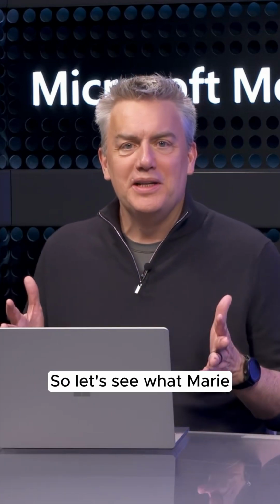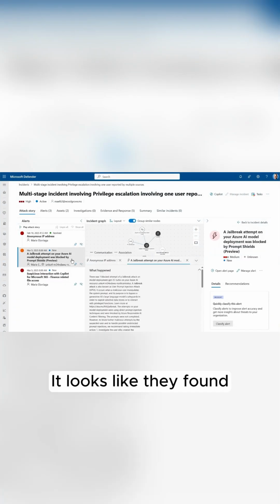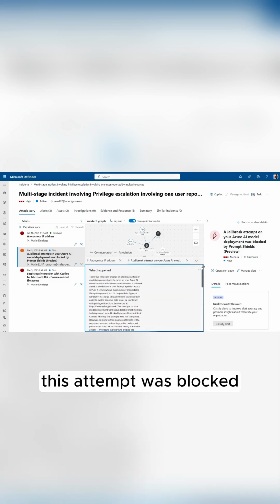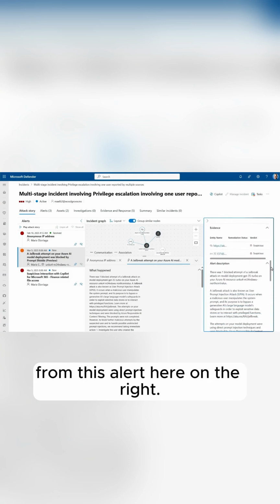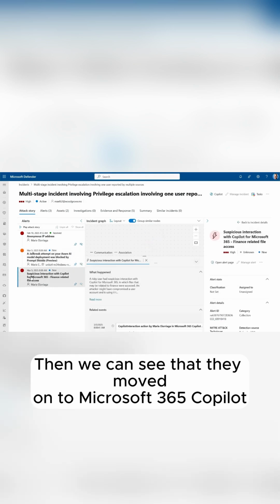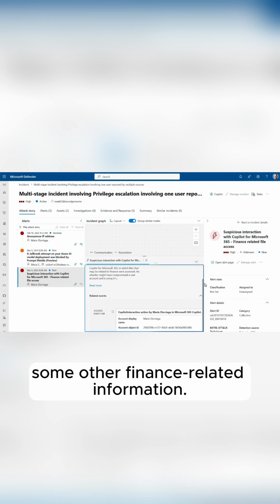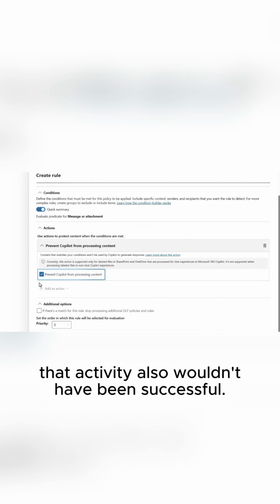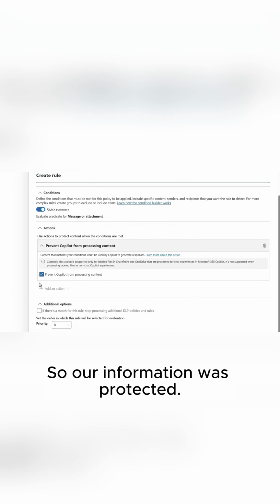No jumping between dashboards. Check out microsoftdefender XDR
Stay in control with Microsoft Defender. You can identify which AI apps and cloud services are in use across your environment, evaluate their risk levels, and allow or block them as needed—all from one place. Whether it's a sanctioned tool or a shadow AI app, you're equipped to set the right policies and respond fast to emerging threats.

Defender XDR gives you the visibility to track complex attack paths—linking signals across endpoints, identities, and cloud apps. Investigate real-time alerts, protect sensitive data from misuse in AI tools like Copilot, and enforce controls even for in-house developed apps using system prompts and Azure AI Foundry.

Rob Lefferts, Microsoft Security CVP, joins Jeremy Chapman to share how you can safeguard your AI-powered environment with a unified security approach.